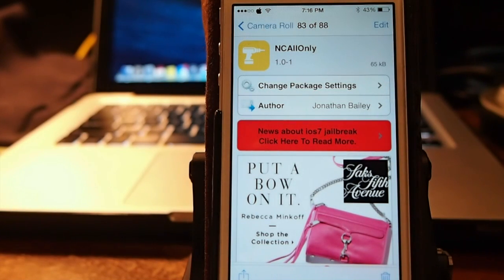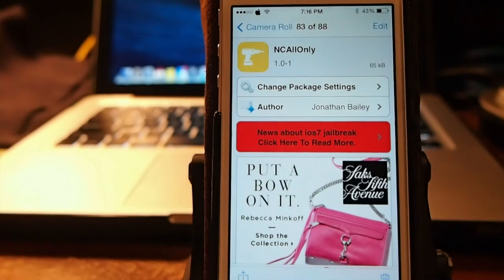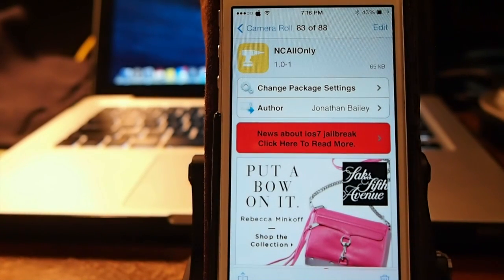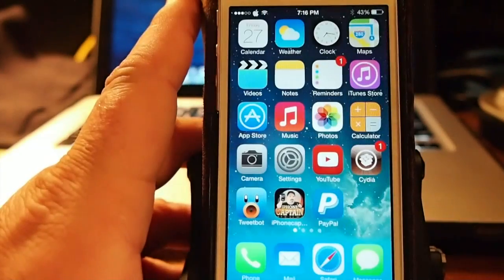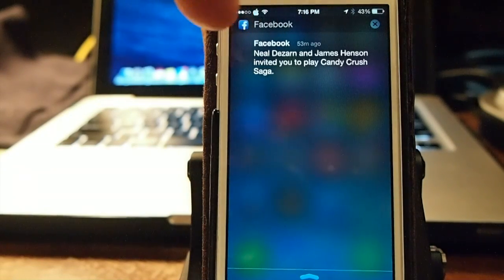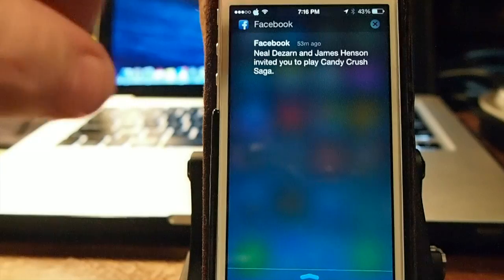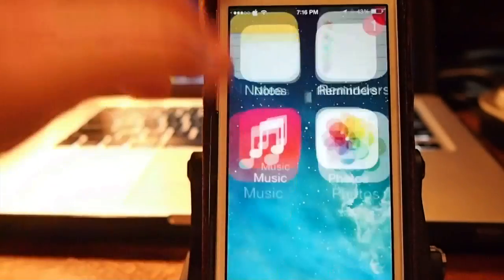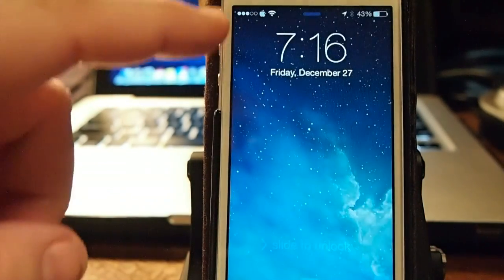iOS 7 [FREE] Jailbreak Tweak: NCAllOnly Cydia Tweak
SOCIAL US

About iPhonecaptain